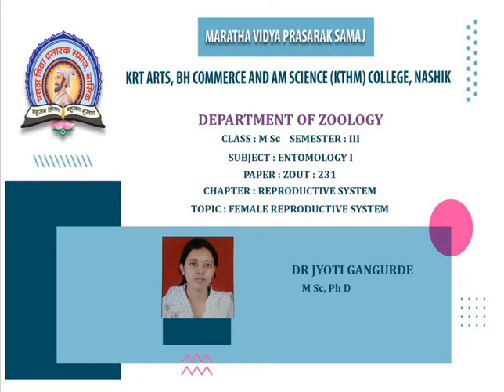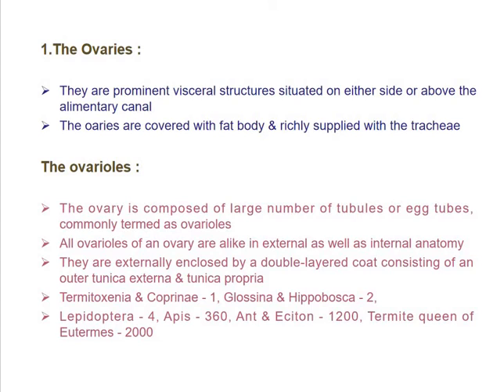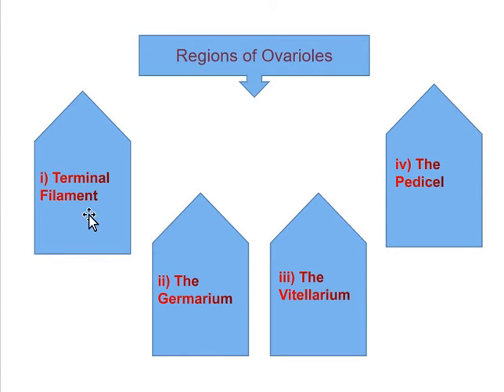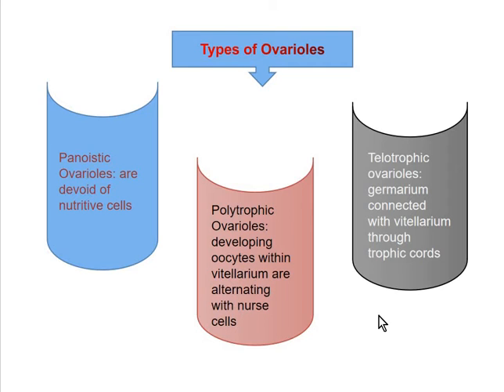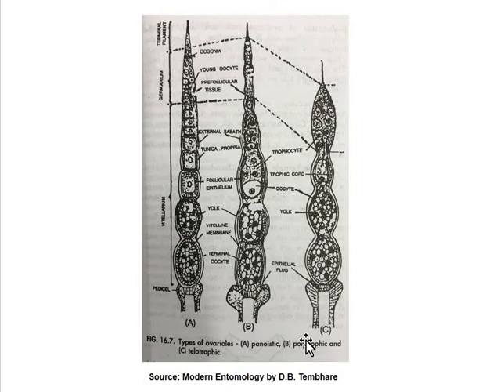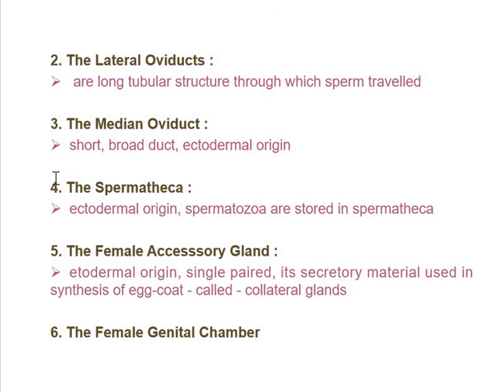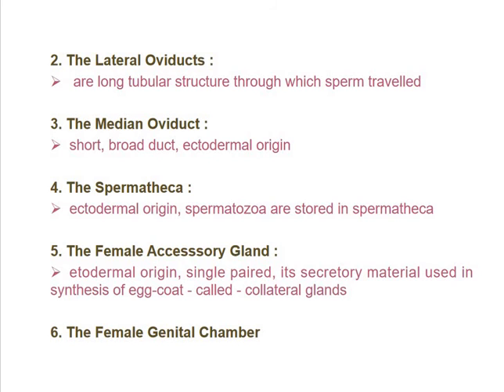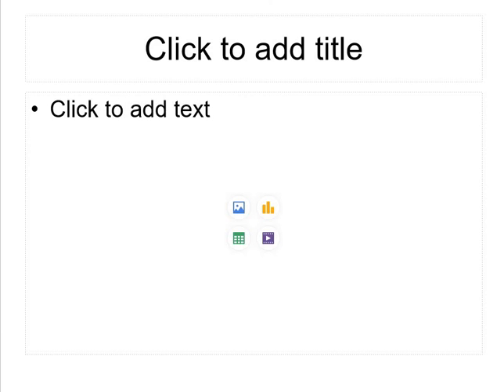MSc II Sem III | Entomology I | ZYUT 231| Female Reproductive System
Dr. Jyoti Gangurde | MSc II  Sem III | Entomology I | ZYUT 231 Chapter:  Female Reproductive System
Topic : Ovaries, Lateral oviduct, common oviduct, Spermatheca, Accessory gland, Genital chamber